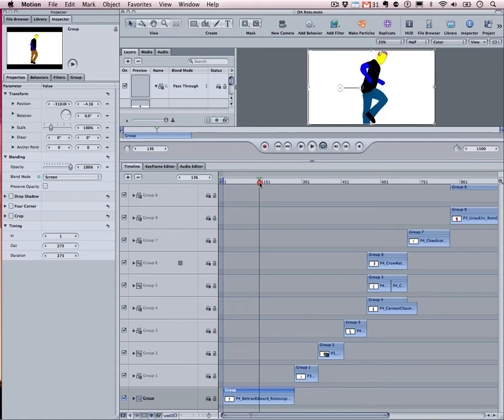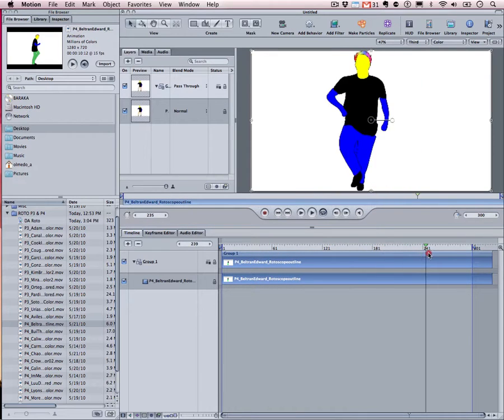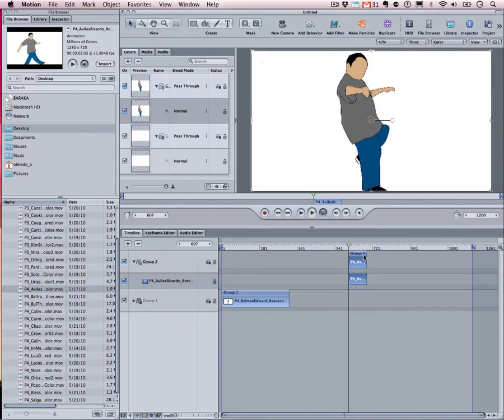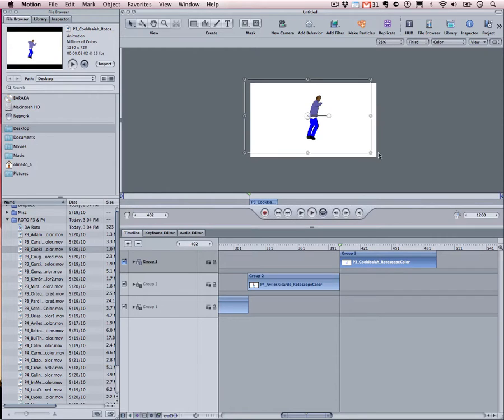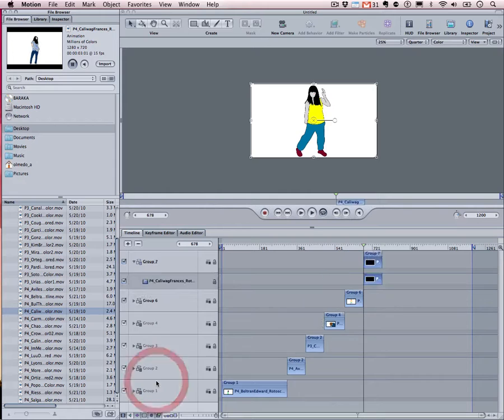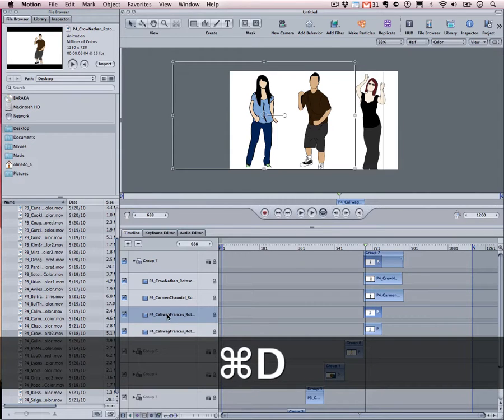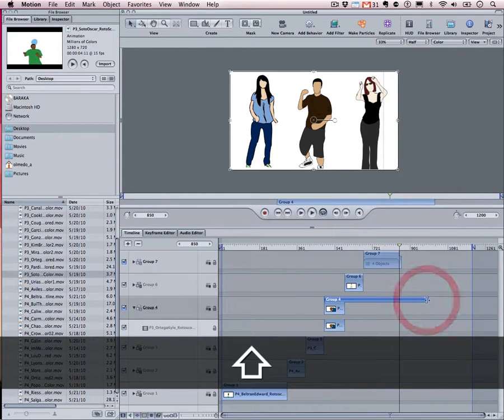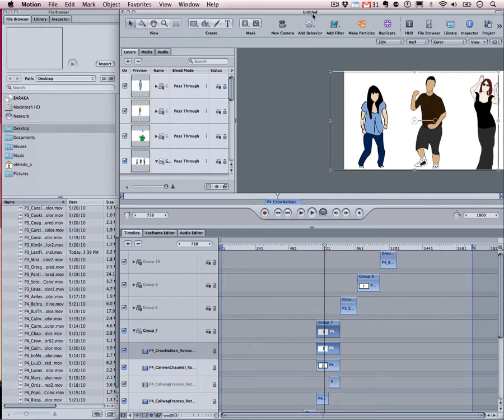86 Rotoscope Composite in Motion